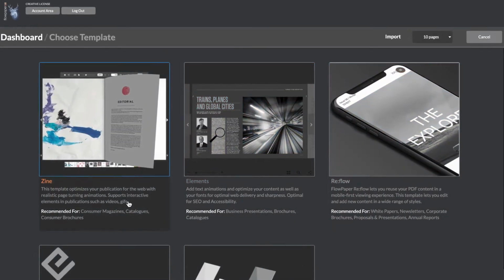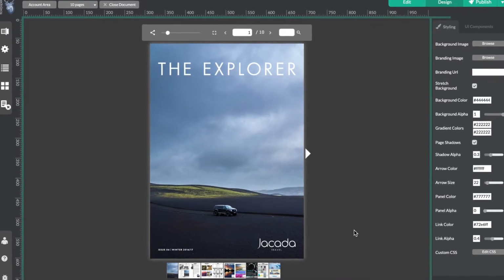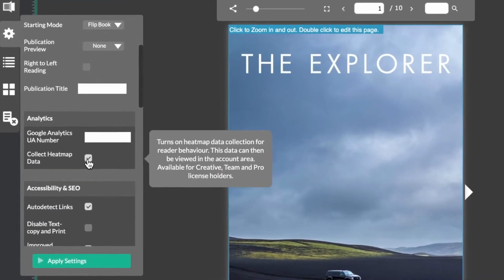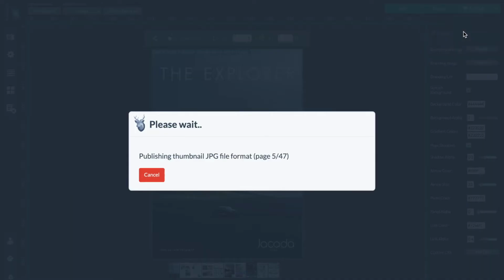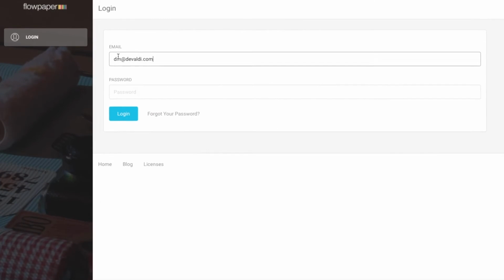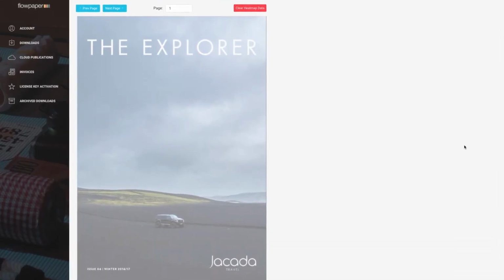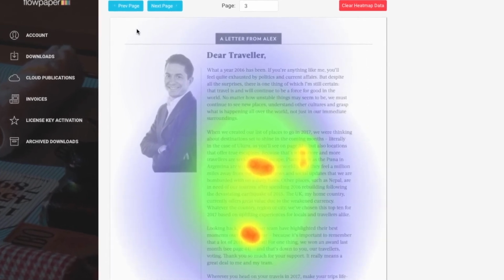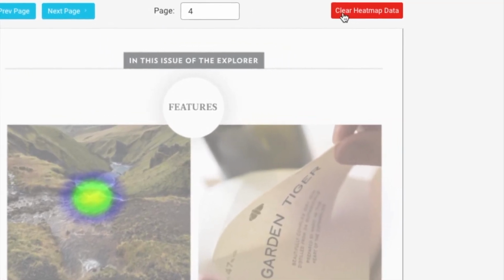How to use Heatmaps in PDF documents to Better Understand Your Readers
This tutorial demonstrates how to use heatmaps to collect user engagement data in order to better understand your readers and improve engagement

0:00 Introduction to the heatmap tutorial
0:25 Selecting the zine template
0:40 Turning on the heatmap analytics in the settings section
1:00 Publish to see how heatmap works
1:10 View in the browser
1:20 Viewing the data that has been collected
1:40 Viewing the areas that are attracting most engagement